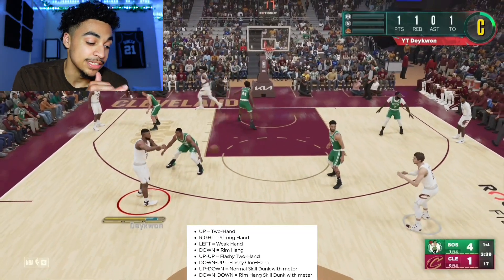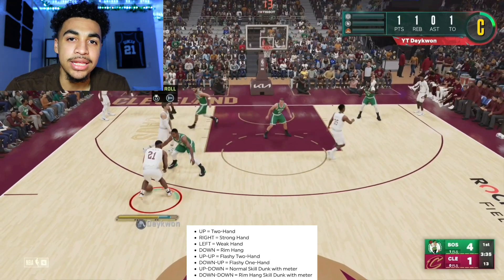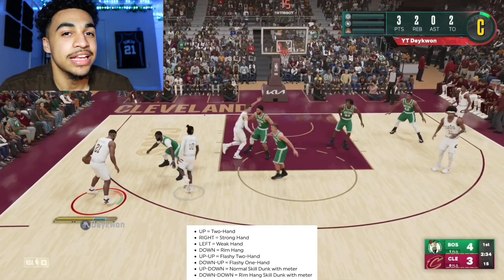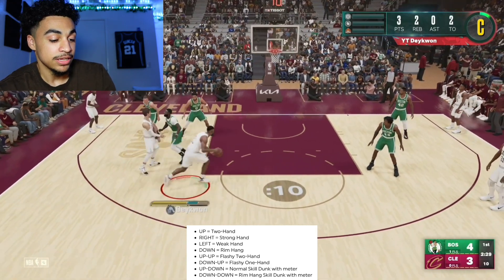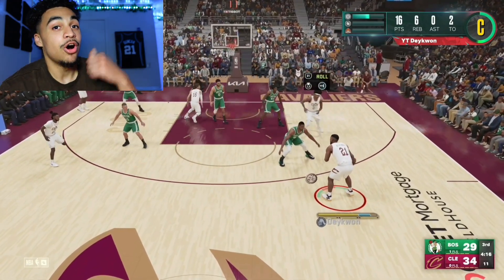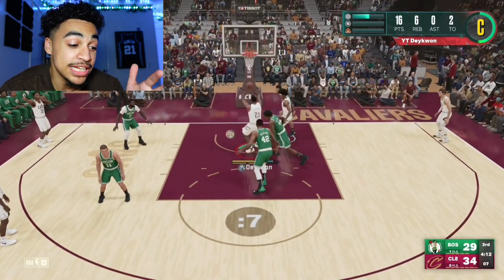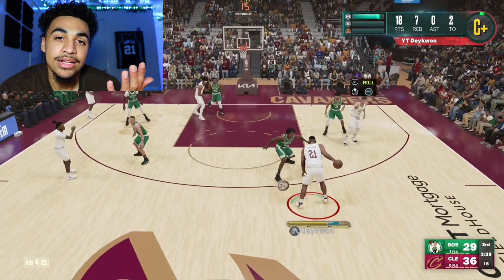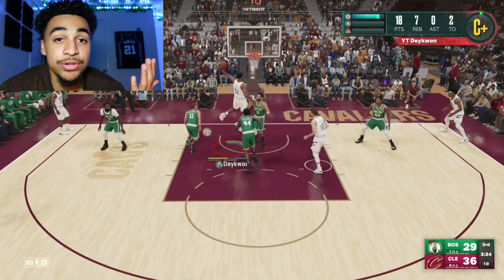WHY YOU ARE NOT DUNKING/FINISHING PROPERLY IN 2K23‼️😳 (I HAVE THE ANSWERS)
WATCH THE WHOLE VIDEO TO FIND OUT HOW TO DUNK AND DINISH PROPERLY‼️😳

DEYKWON DEYKWON DEYKWON DAYKWON DAYKWON DAYKWON